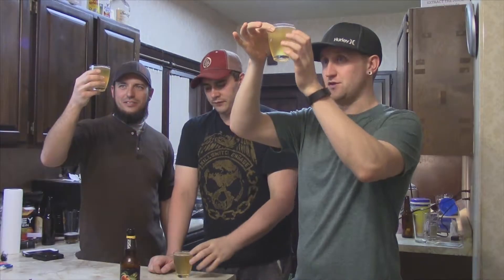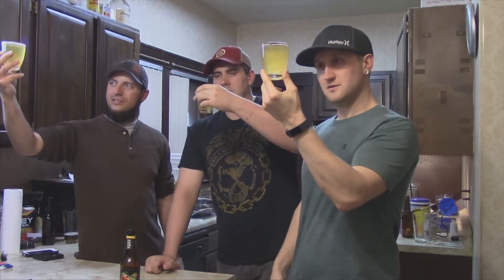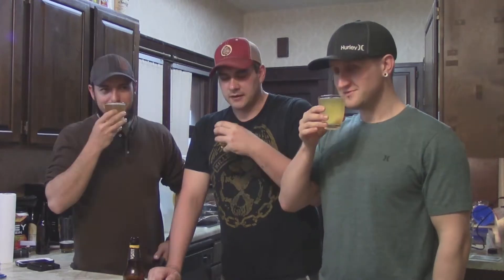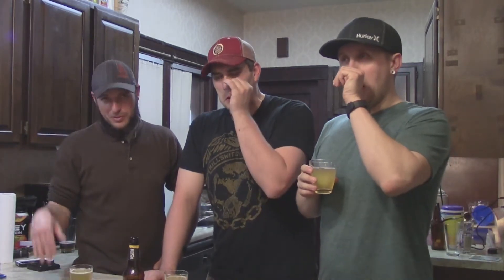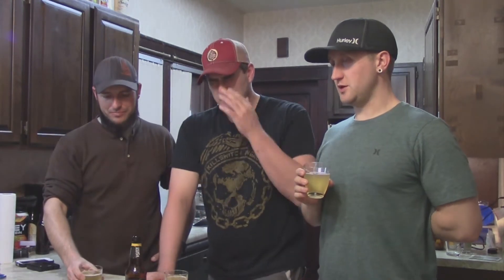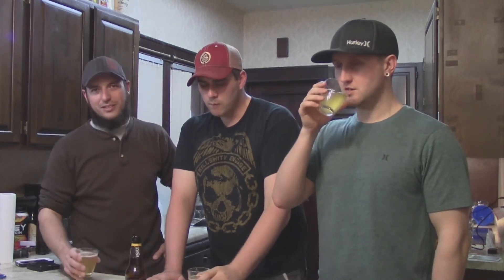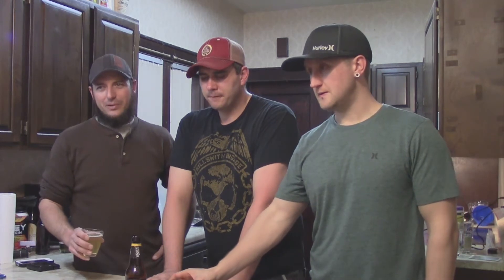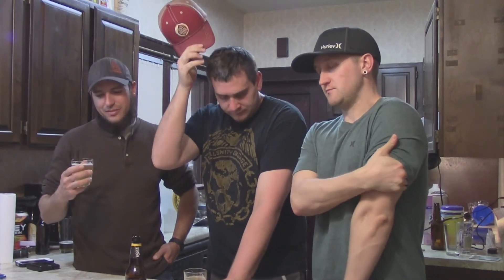Quick Beer Review: Wasatch Apricot Hefeweizen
Today we review Apricot Hefeweizen from Wasatch Brewery. As usual, we gave in to temptation - and created this delicious brew!"